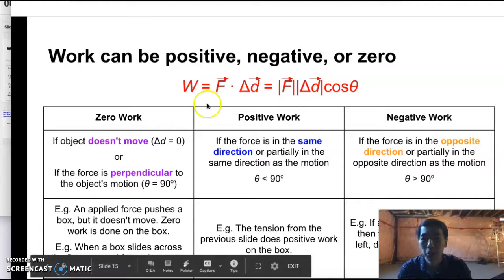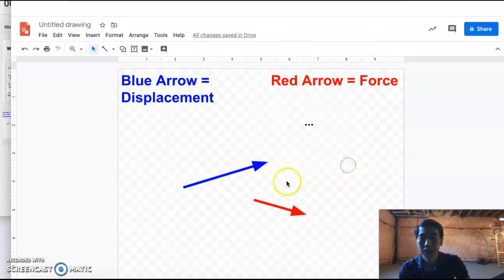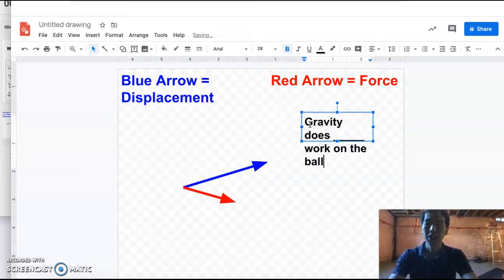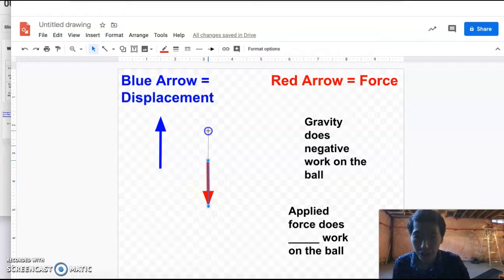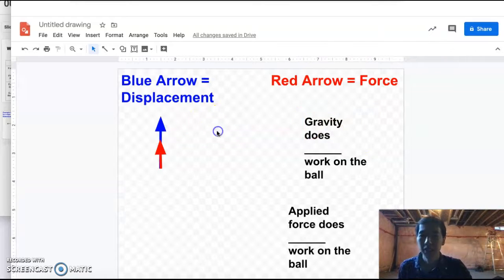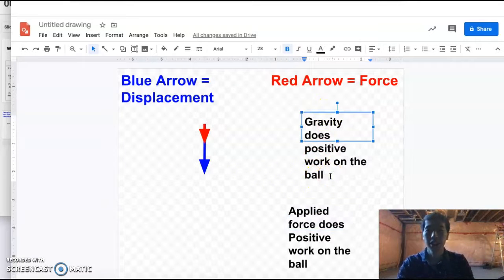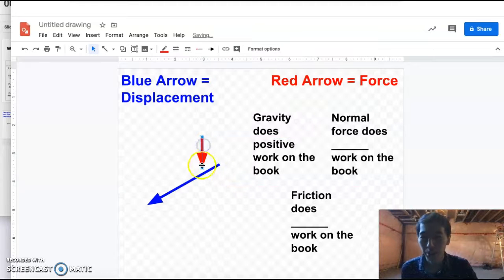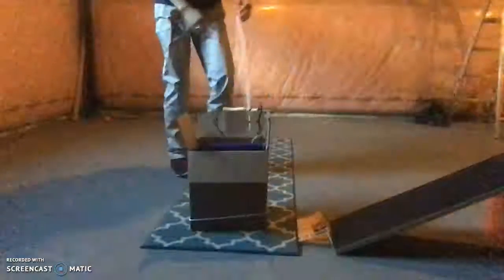Gr11 Physics - Week 4.02b - Positive, Negative, or Zero Work?